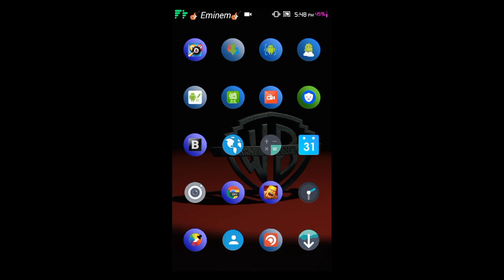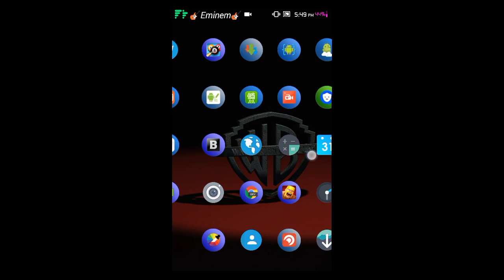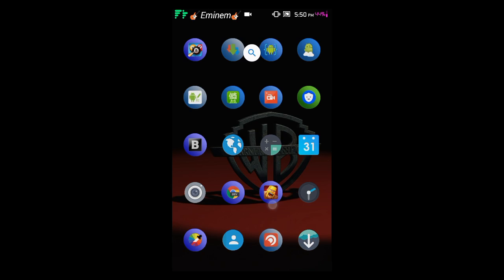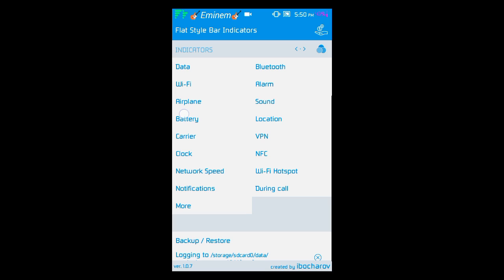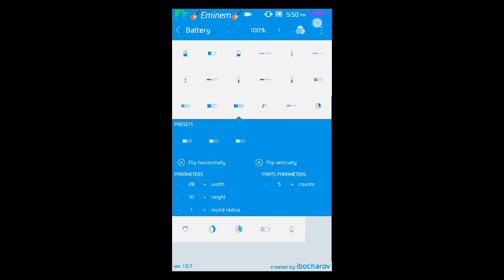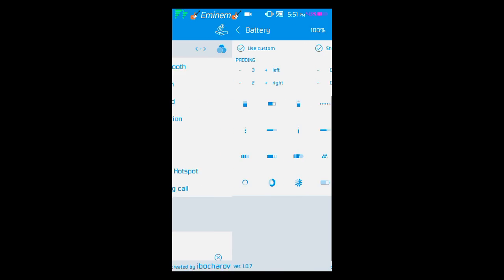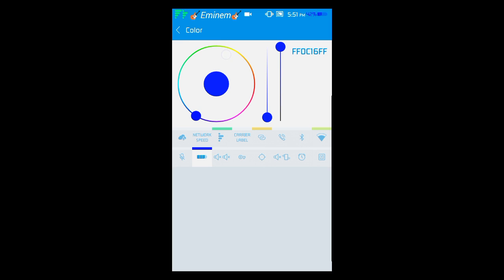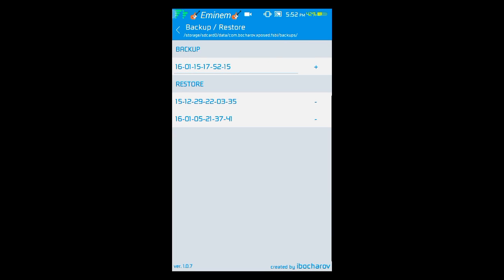Change Your Icons oF Status Bar!! How??